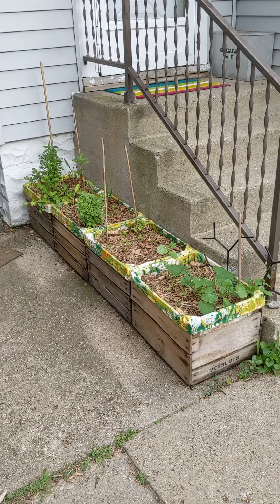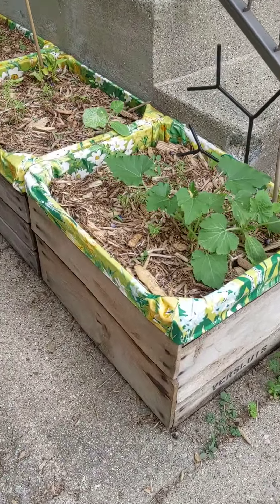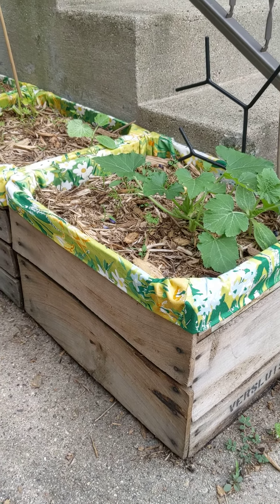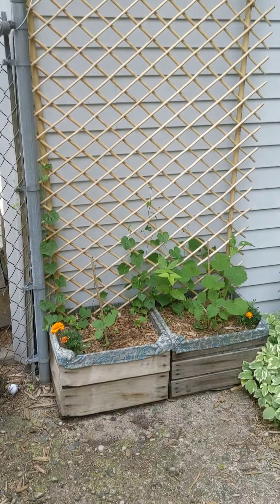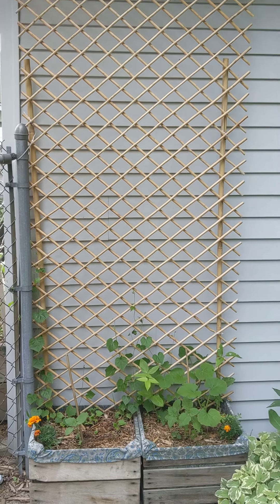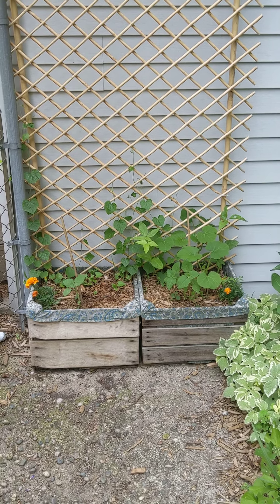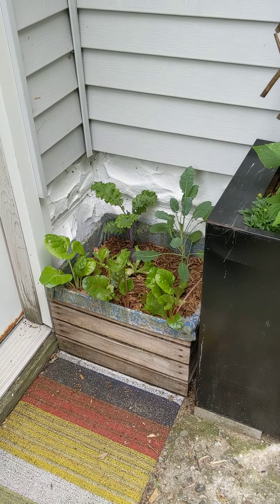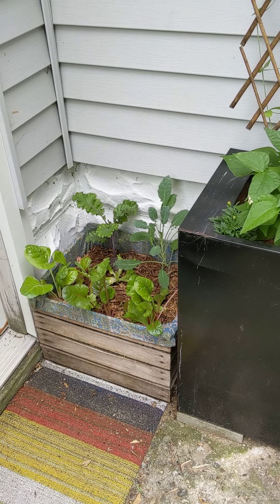Vintage wood crate and fabric container gardens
Easily add some small gardens to your space! Wood crates and fabric liners do the trick!